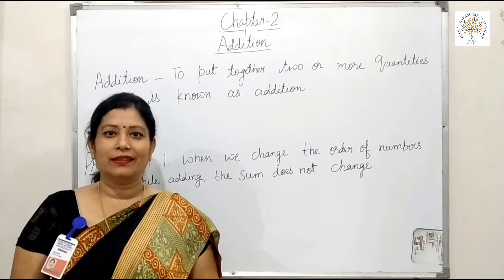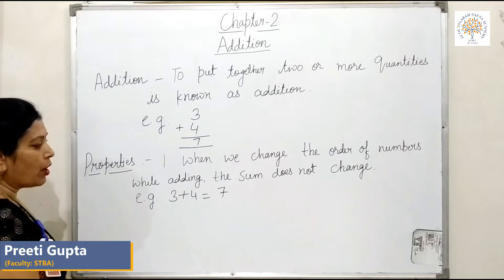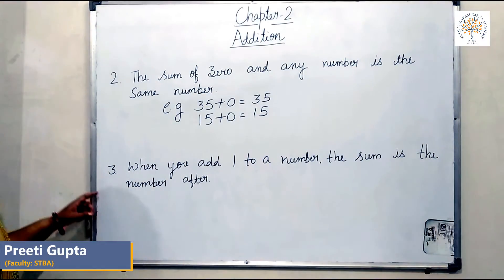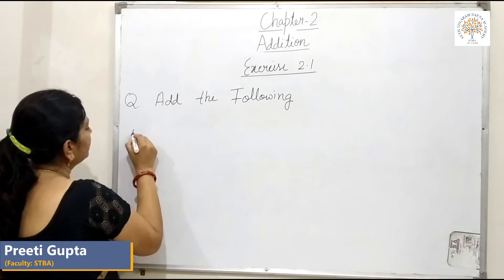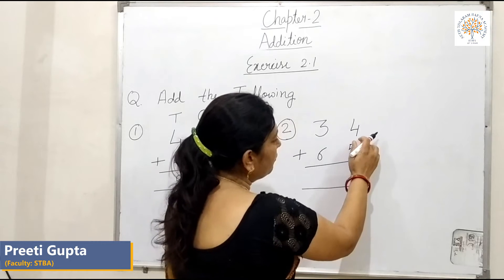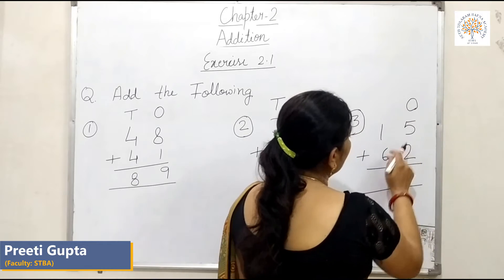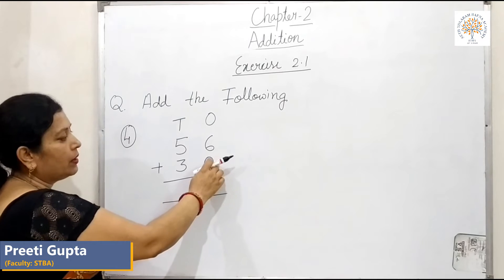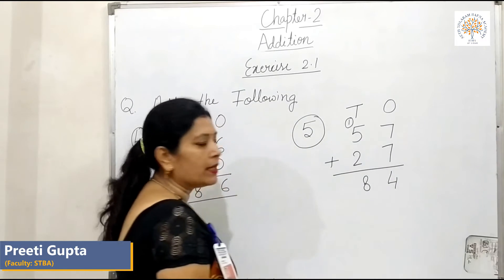STBA Online Class 3 Subject : Maths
Subject :  Maths
Teacher : Preeti Gupta
Copyright @ Seth Tolaram Bafna Academy , Bikaner